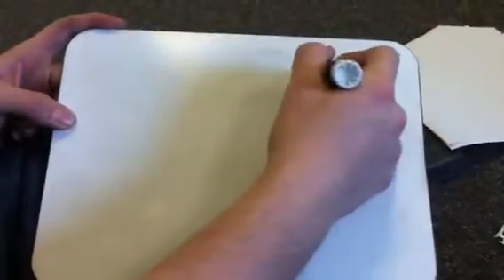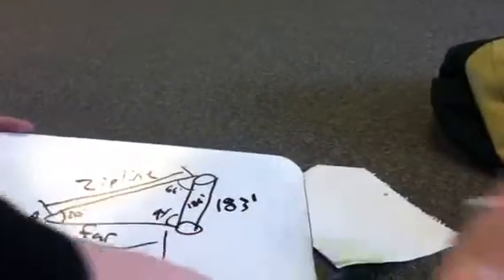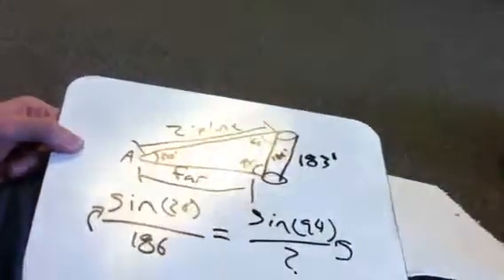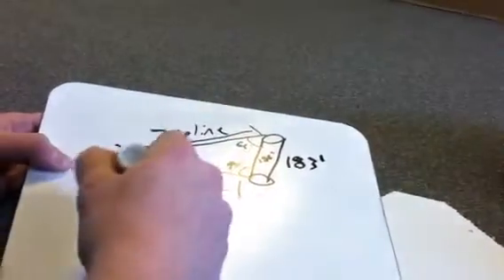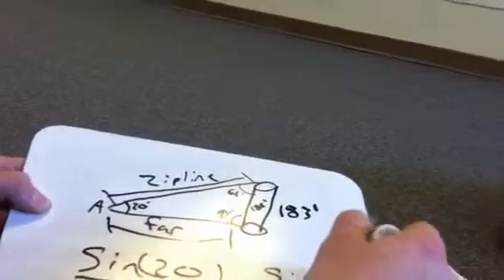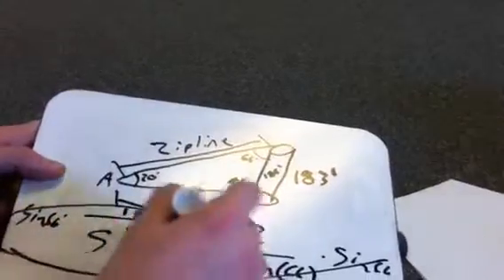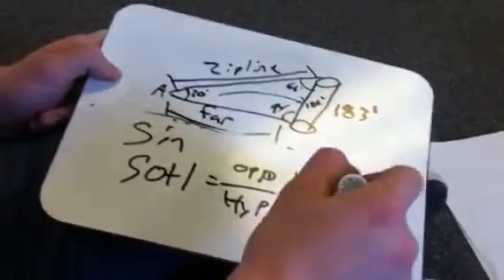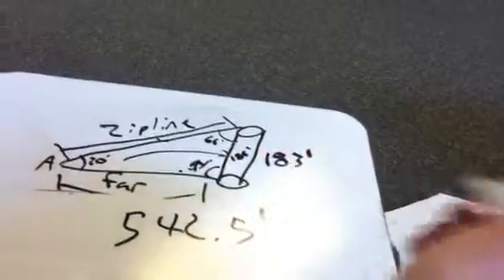Thirlby Pipkins leete 2nd hr 2-5-13